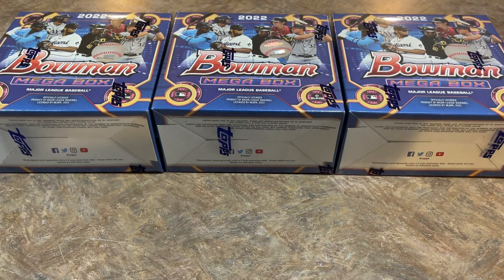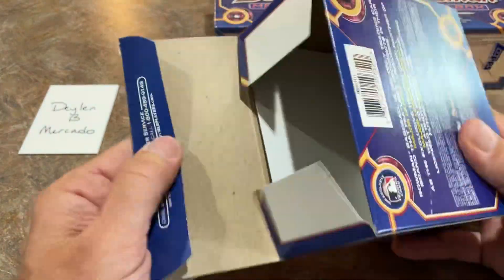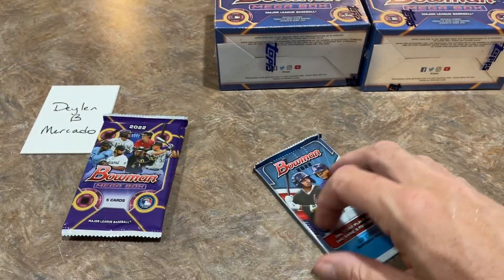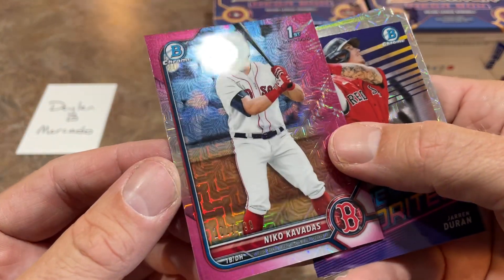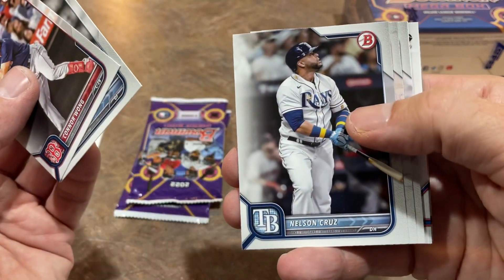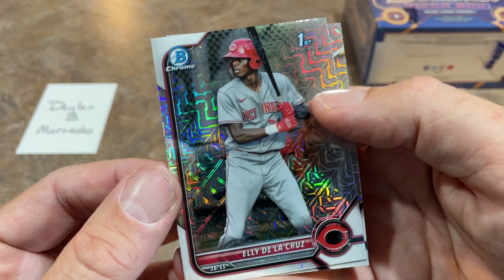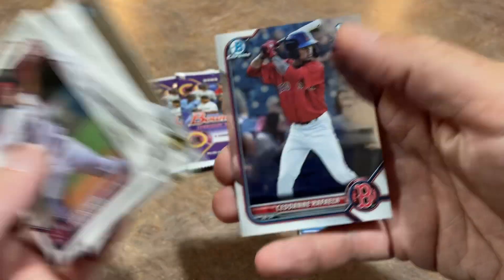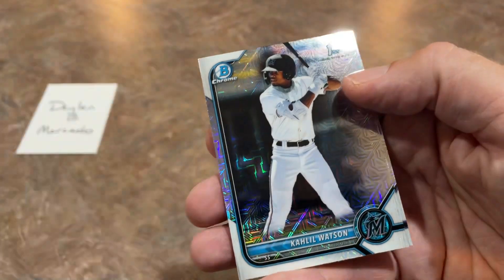NEW RELEASE! 2022 BOWMAN MEGA BOXES FROM TARGET!